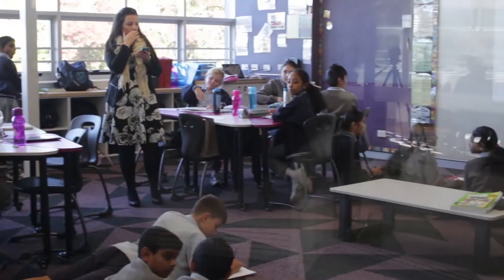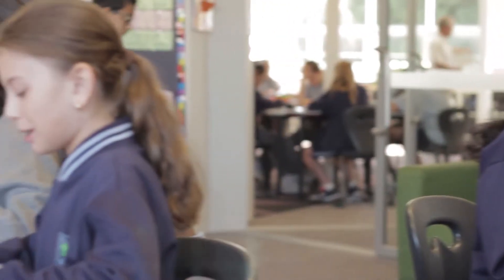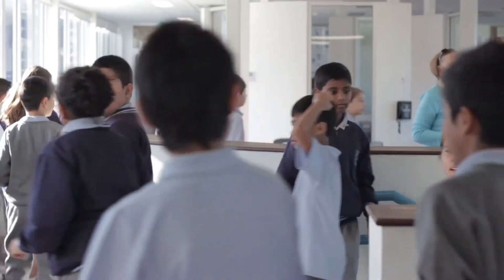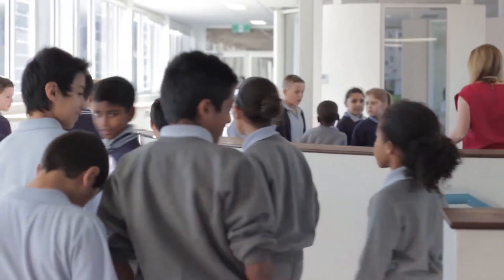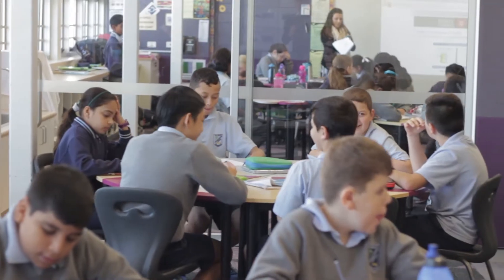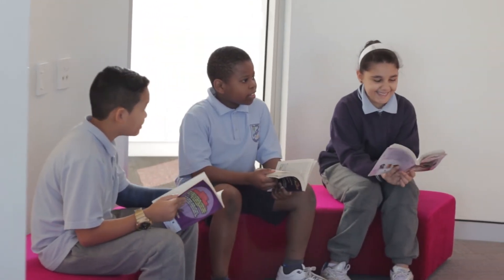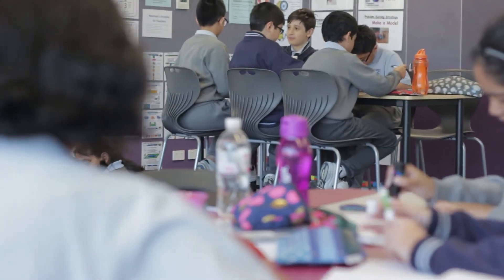All Saints Catholic Primary School